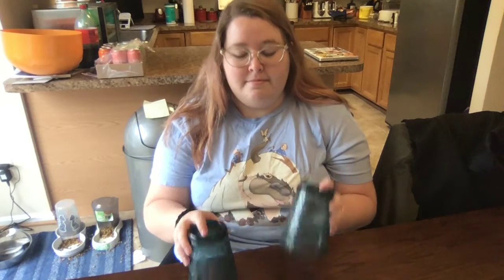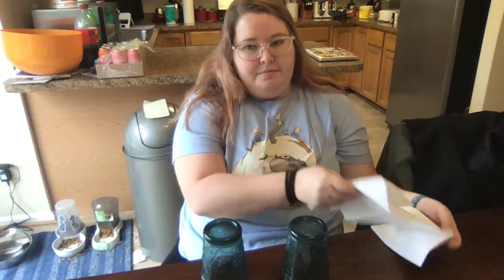Addams Family Cup-easy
In this rhythm accompaniment, you will need two cups!